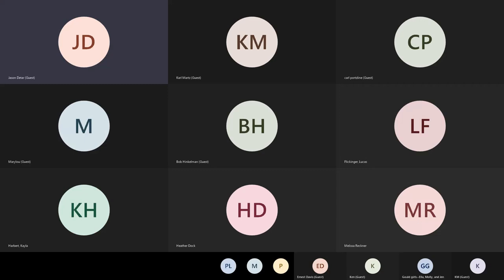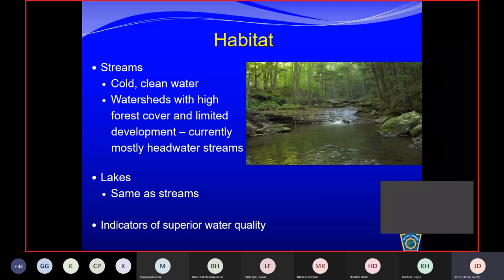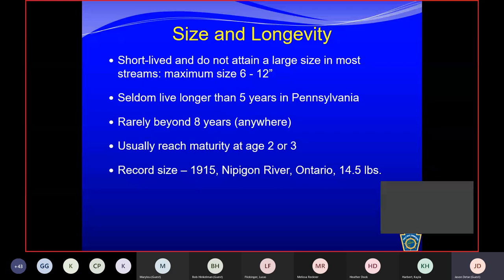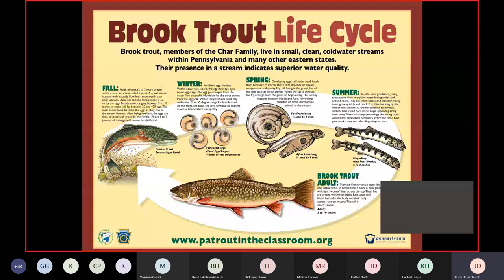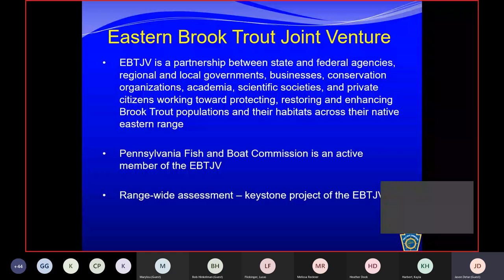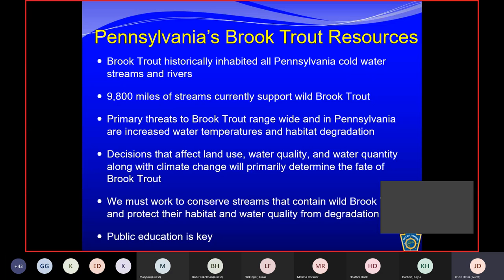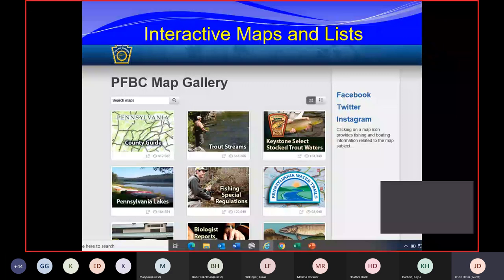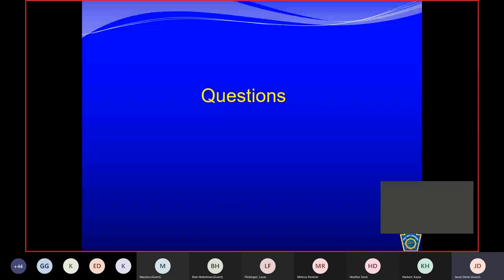Friends of Wildwood Winter Lecture Series: Brook Trout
Enjoy the Friends of Wildwood Winter Lecture Series entitled Brook Trout: Our State Fish presented by PA FBC Fisheries Manager Jason Detar.

Originally presented on January 26 2021.